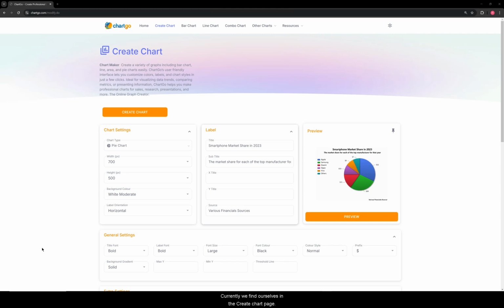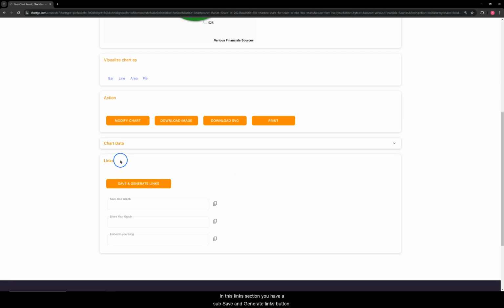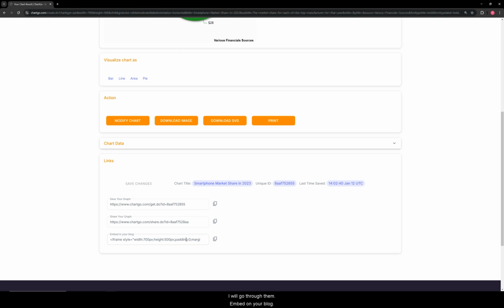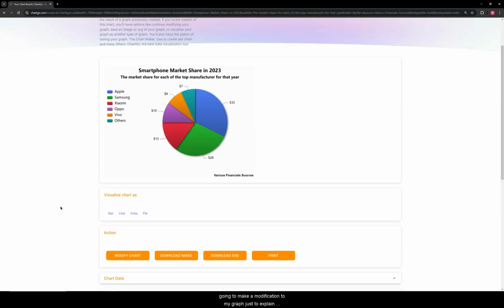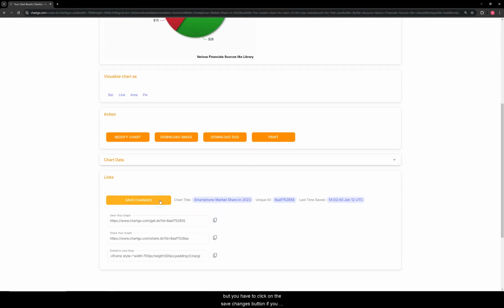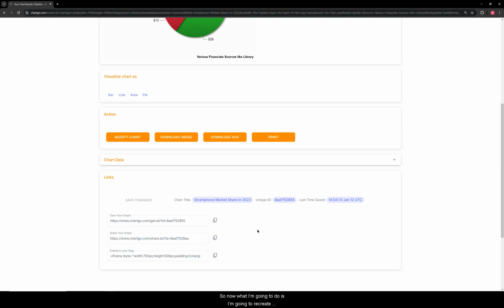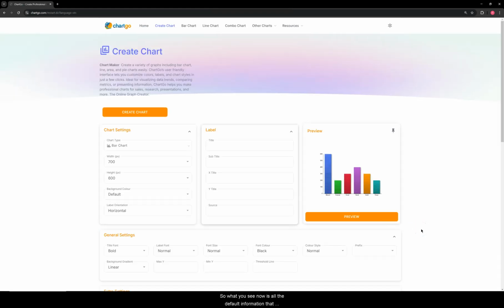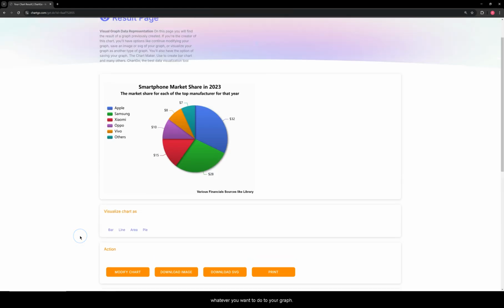How to Save Your Graph in ChartGo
Learn how to save your graph in ChartGo! This tutorial walks you through the simple steps to save your graph and use the save link for future access. Whether you need to revisit, edit, or share your graph, this guide ensures you’ll always have your data visualizations at your fingertips.